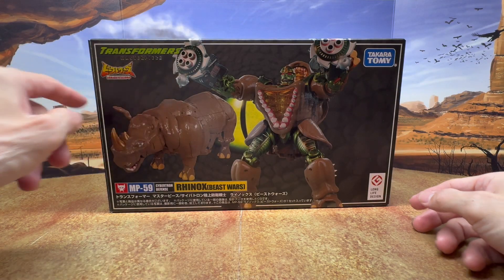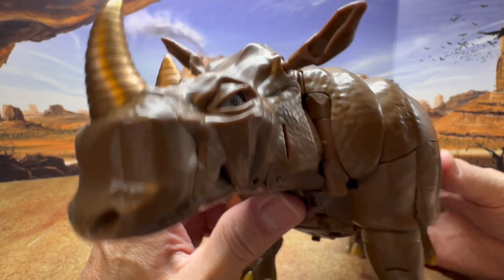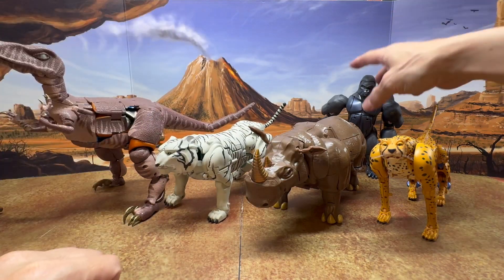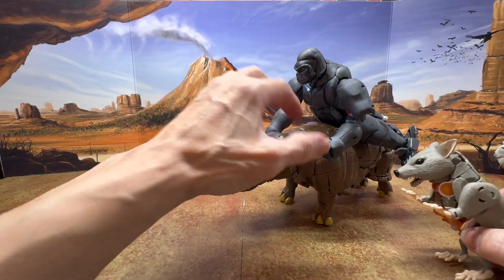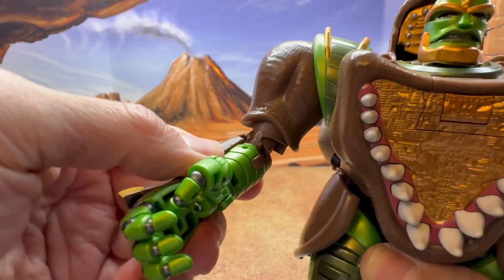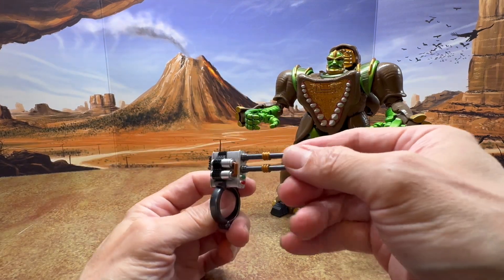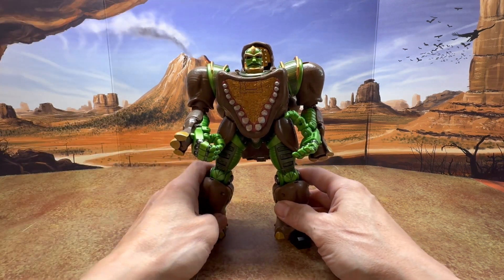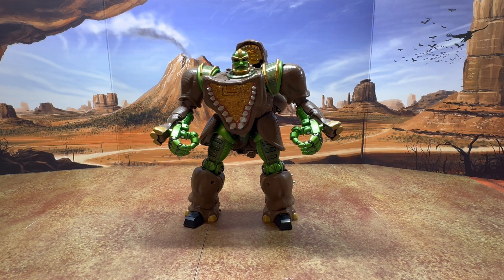Transformers Masterpiece MP-59 Rhinox (Beast Wars) Review